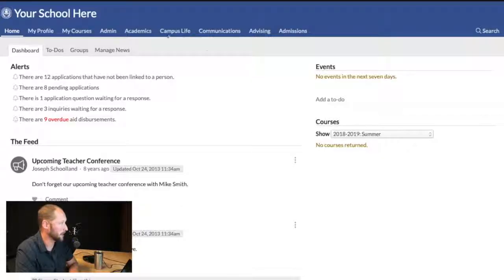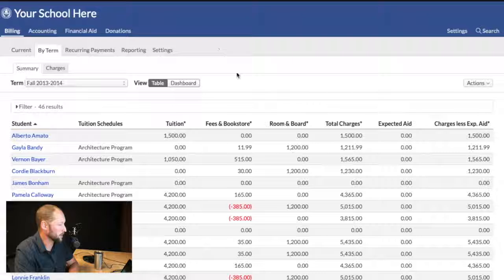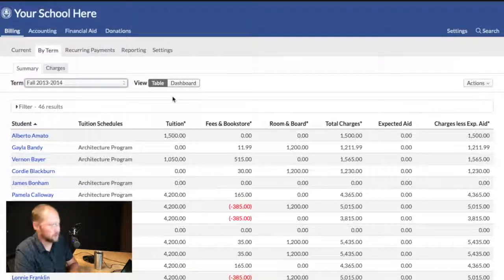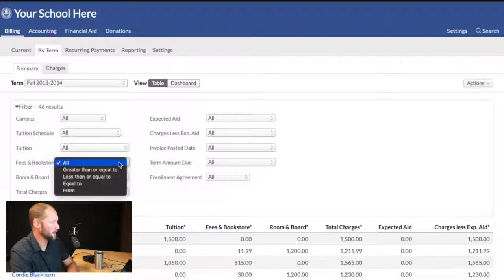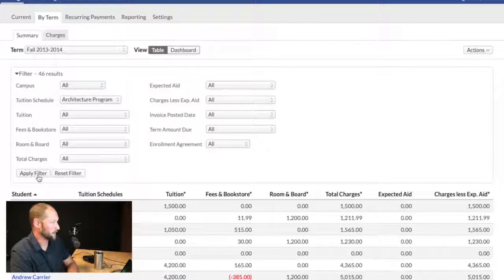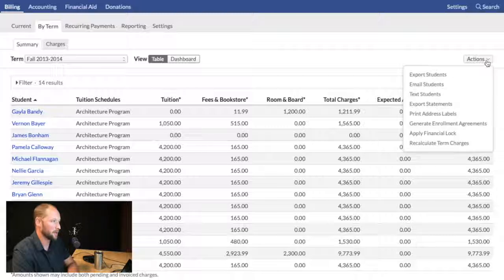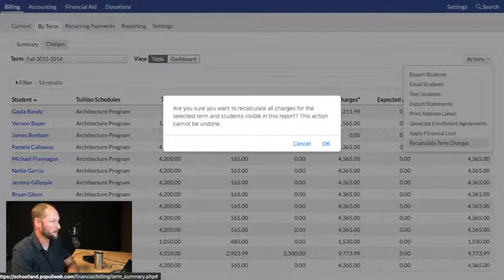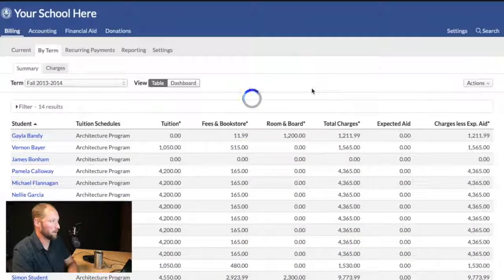Recalculate Term Charges | Tips & Tricks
▫️ Learn how to trigger a refresh of charges for an entire term. or visit our Knowledge Base for additional training resources